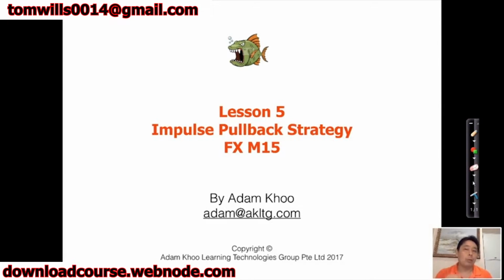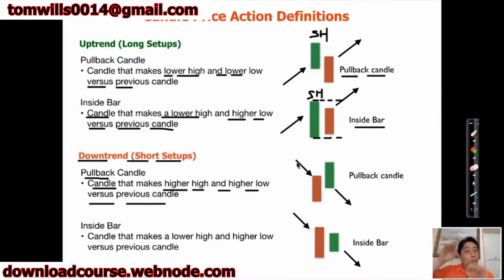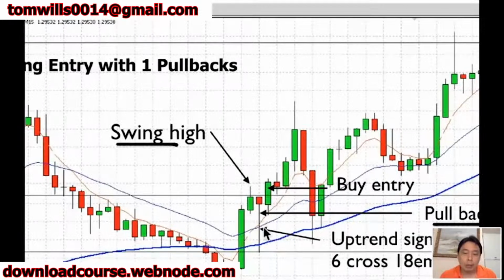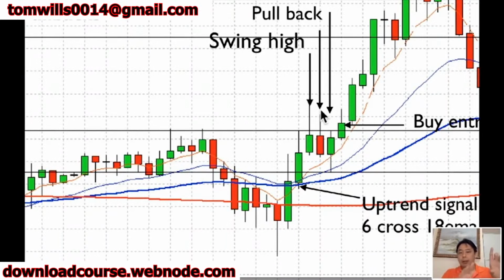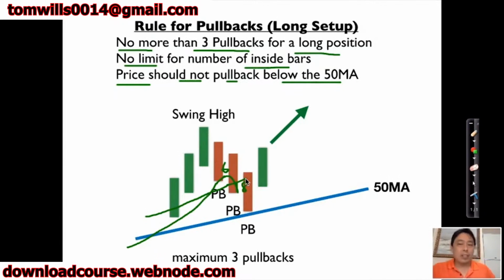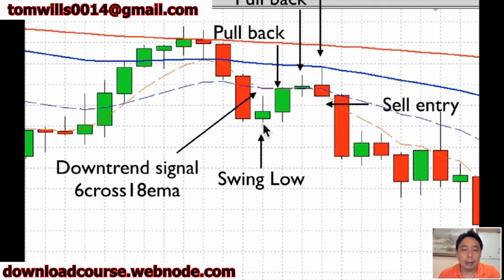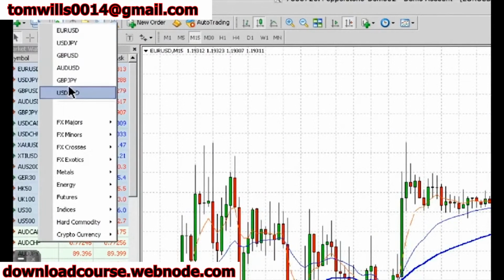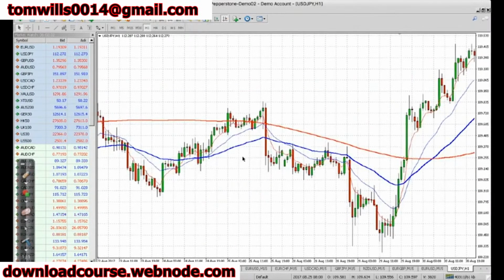Adam Khoo FX Impulse Pullback Strategy Premium Course Video The Most Powerful Forex Strategy